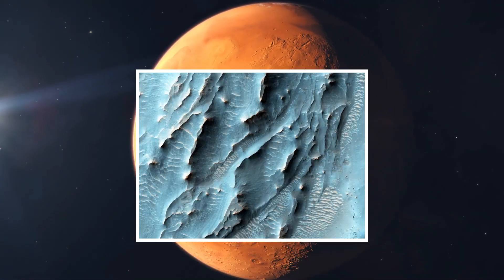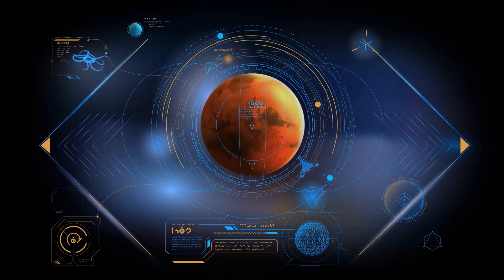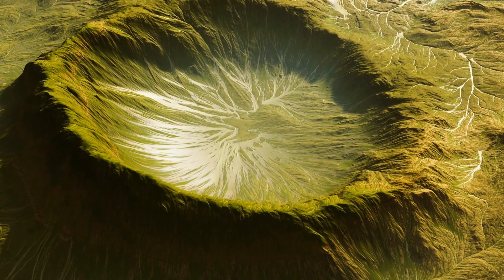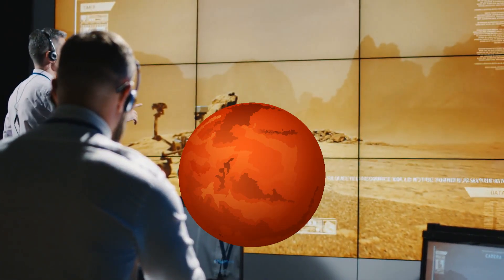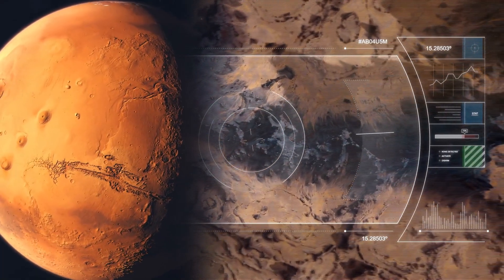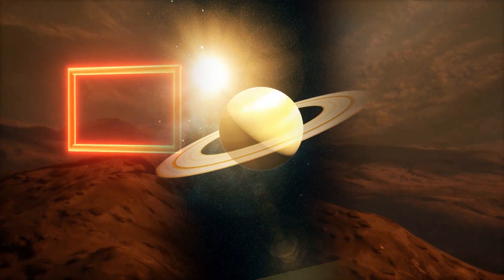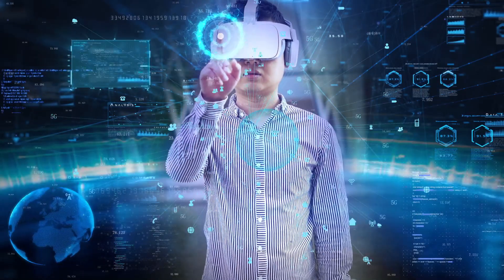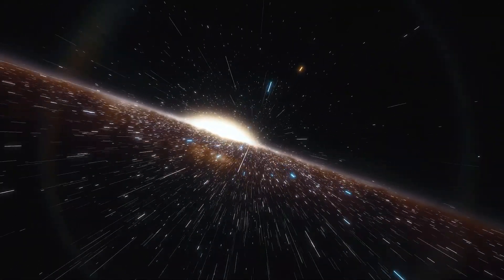Finally: Why Mars Has Those Mysterious Dark Streaks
For 50 years, scientists debated whether Mars’s dark slope streaks were flowing water, or something entirely different. In this deep dive, we discover how a breakthrough AI model in 2025 analyzed orbital imagery to finally decode the Red Planet’s hidden secrets.

In this groundbreaking deep dive, see how a cutting-edge AI model deployed in 2025 reexamined
NASA’s HiRISE cameras leveraging machine learning trained on millions of Mars surface images and tracked changes in slope streak patterns across Valles Marineris and Gale Crater. This analysis ruled out transient liquid flow, instead attributing the streaks to electrostatically mobilized dust layers. Alongside mapping, the study correlated seasonal temperature shifts with streak formation, shedding light on Martian surface processes.